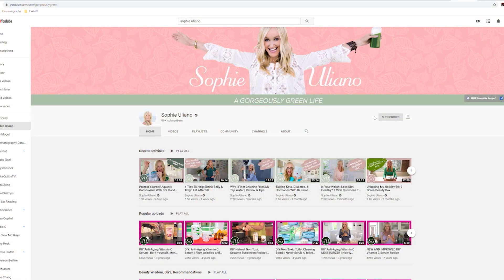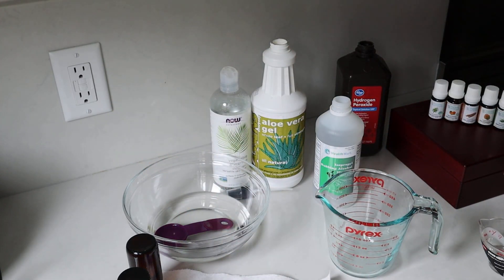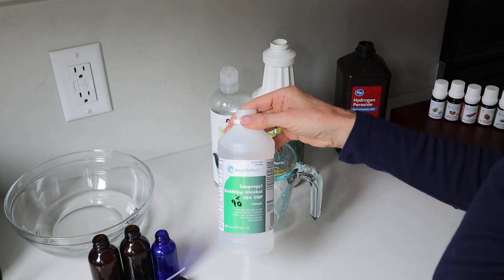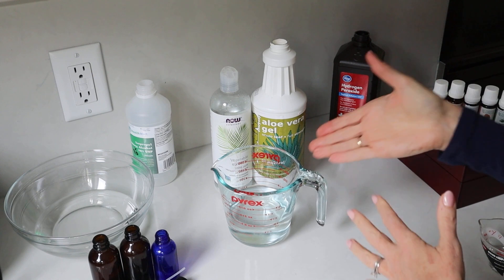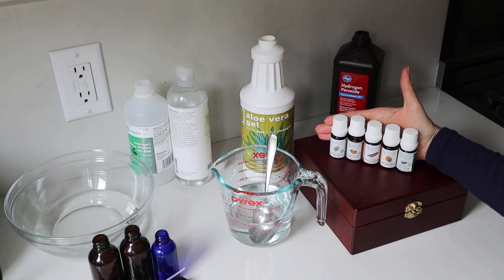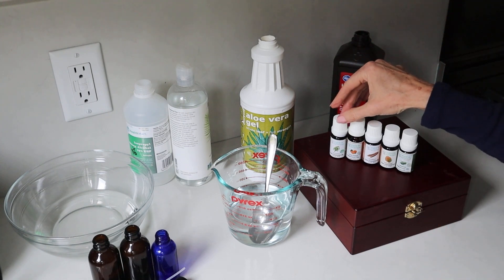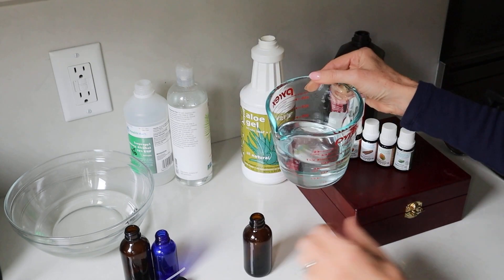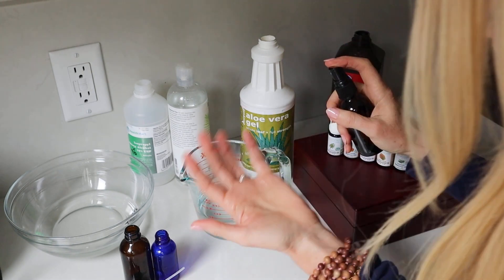DIY Homemade Hand Sanitizer Spray | WHO Formula + Essential Oils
With fears of the coronavirus spreading, here' s a DIY hand sanitizer spray, to help protect your against viruses. As I say in the video, this spray should not take the place of proper hand-washing.

Rubbing alcohol is hard to find, as the stores are running out of supplies. As of today, I have found some This is 99%, which is the BEST option. I cannot stress this enough. I wrote 90% on my bottle in the video, but it's actual. 99% that you want to try to find.

If you cannot find rubbing alcohol, you may be able to find grain alcohol in some states at the liquor store. But it needs to be 151 proof.

I also want to be crystal clear that we cannot JUST rely on essential oils for protection against viruses. While science has shown some of them to be anti-viral, antibacterial, and anti-fungal, in the instance of a serious virus such as COVID - 19, it would be very unwise to think that using essential oils exclusively can or will give you the protection that you need.

Here are the wonderful organic aromas essential oils that I use

2-ounce dark glass sprayer bottles that I love

Recipe:

1 cup of rubbing alcohol 70 or 99% or grain alcohol (151 proof)
1 tbsp hydrogen peroxide
1/3 cup of water if using 99% alcohol, 1/4 cup of water if using 70% alcohol
1 tsp vegetable glycerine or aloe vera gel
30 drop of essential oil of your choice.
I used 5 drops of: Rosemary, sweet orange, cinnamon, cedarwood, and 10 drops of Eucalyptus.

Instructions

Make sure you sanitize your tools and counter before starting.
Pour all the ingredients into a measuring cup and mix well
Pour into dark glass sprayers. You need to use dark glass (or plastic) as the opacity will protect the formula from degrading.

Request to join my Healthy Living & Weight Loss For Women Over 40! Facebook group (women only!), where you'll join a tribe of wonderfully supportive women who are committed to living their healthiest and best life possible.

📺 Watch my FREE Masterclass 📺
The 5 Surprising Shifts My Successful, Over 40 Clients Use To Lose Unwanted Pounds, Get In Head-Turning Shape And Feel Radiant Again Without Relying On Motivation or Willpower

Join my FREE, Private Facebook Group!